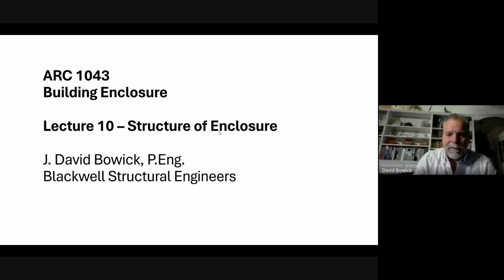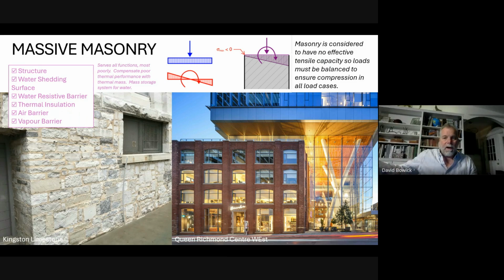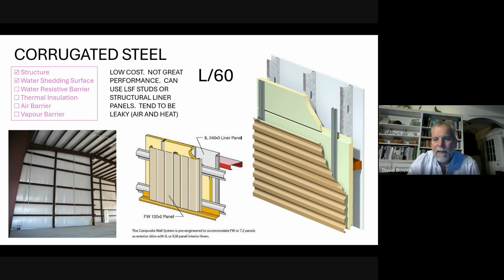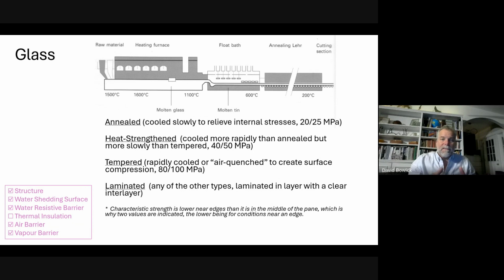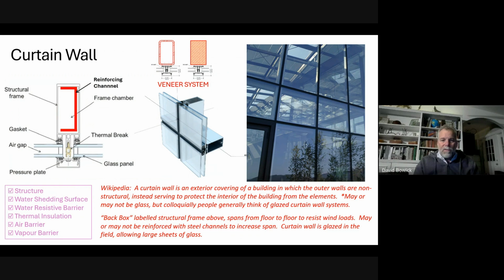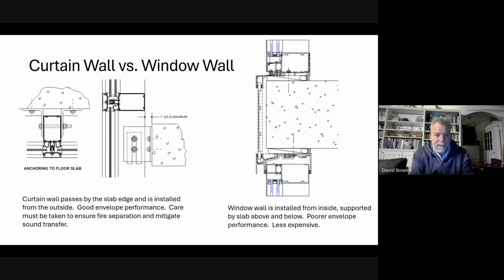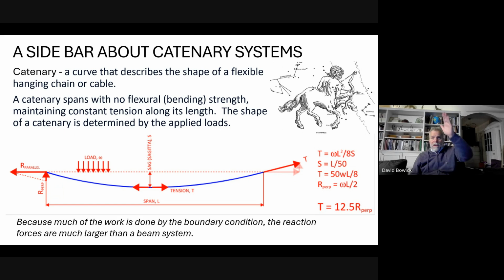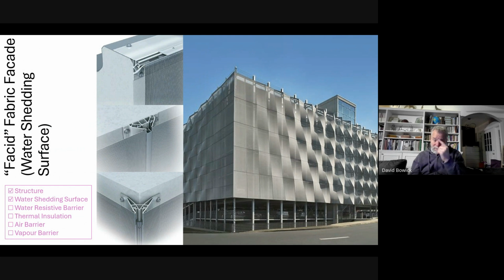ARC1043 2025 Enclosure